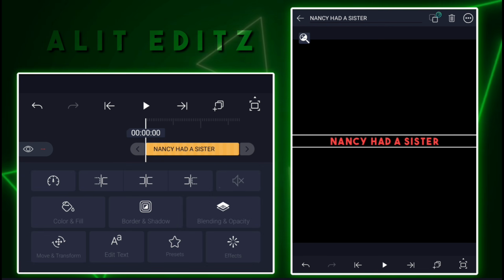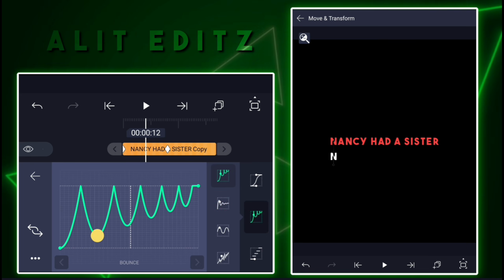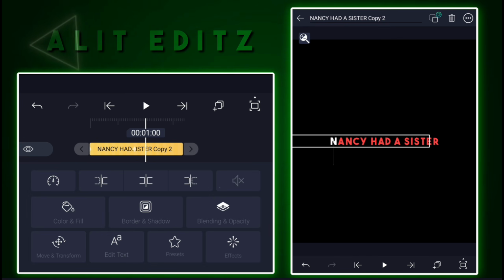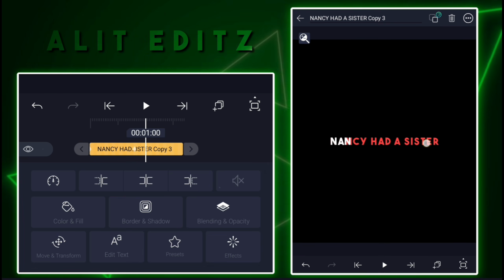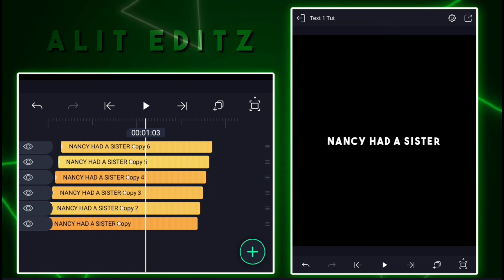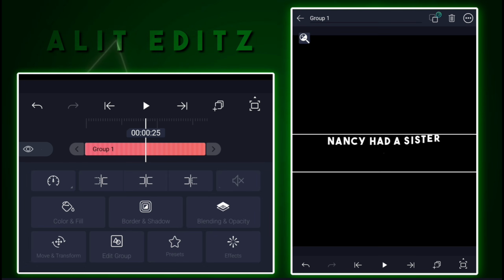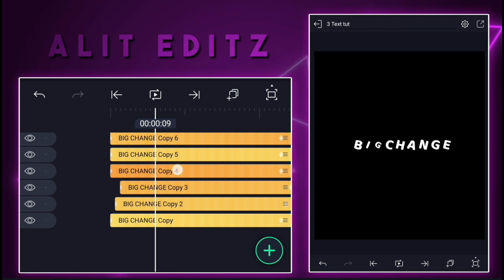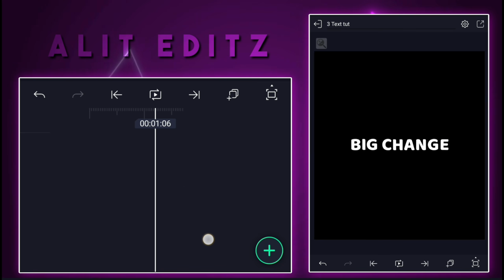Top 3 VIRAL TEXT Animations in Alight Motion 🔥 | Free XML + Tutorial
Top 3 Viral Text Animations in Alight Motion | Full Tutorial + Free XML

In this video, I'm sharing the Top 3 trending text animations that are going viral in edits right now – no After Effects needed! These AE-like texts are fully editable and easy to use in Alight Motion. 💯

✅ How to recreate viral AE-like text styles
✅ Step-by-step Alight Motion tutorial
✅ Get XML files for all 3 text animations

📥 Download Free XML File:
Get the XML file used in this tutorial from my Telegram channel linked below: 👇

Enjoyed this tutorial? Your support keeps me motivated to create amazing content for you!

📍 Chapters:
00:00 - Intro
00:43 - Viral Text #1 Tutorial
08:05 - Viral Text #2 Tutorial
10:54 - Viral Text #3 Tutorial
18:47 - XML & Preset Download Info